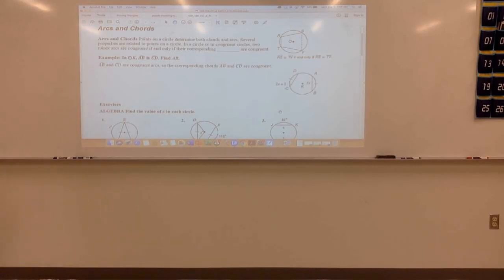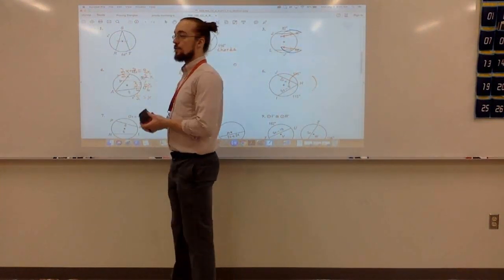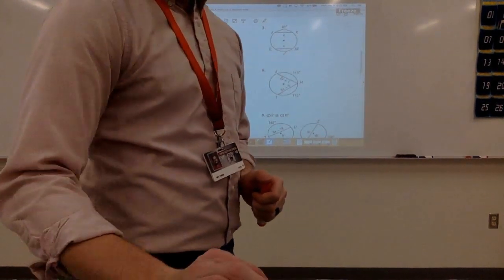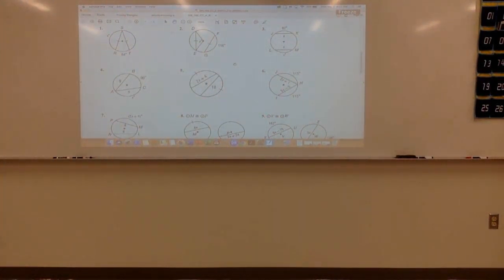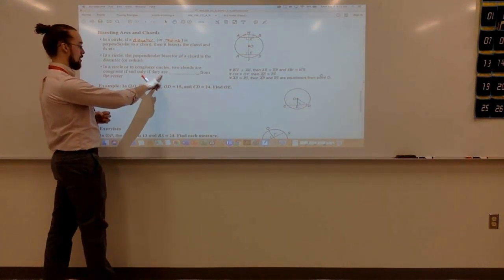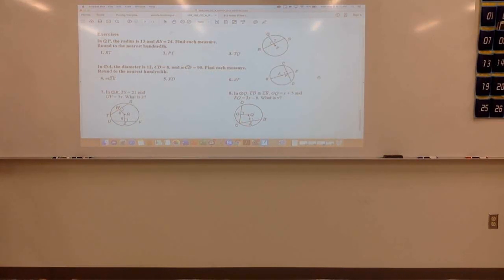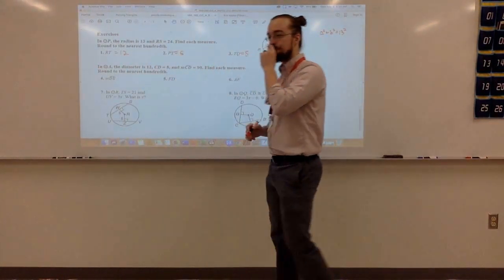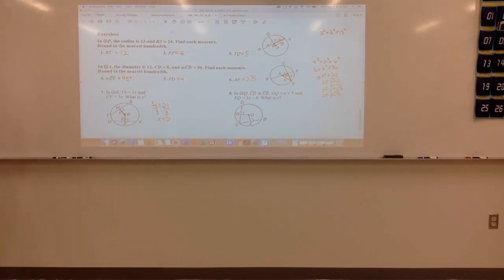3/9/20 Mr. Fach Honors Geometry